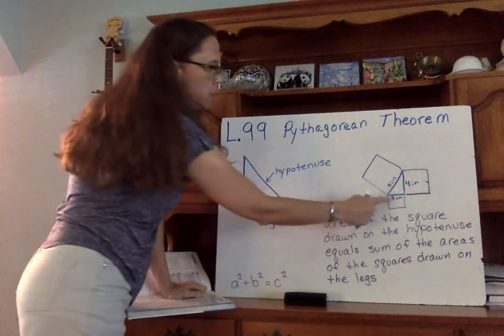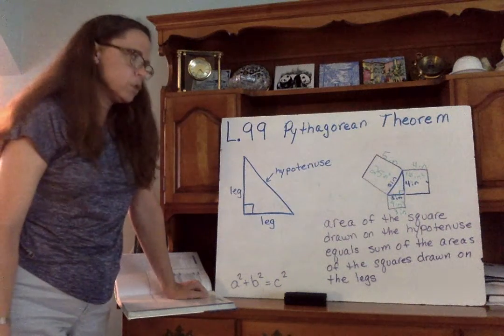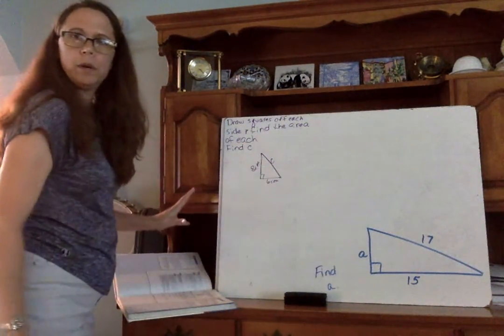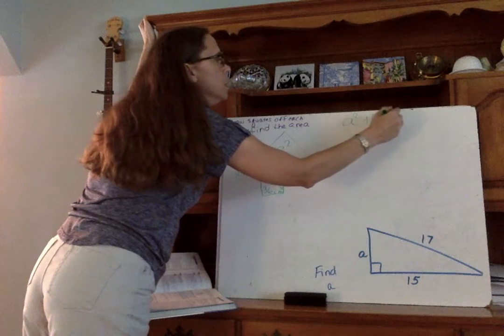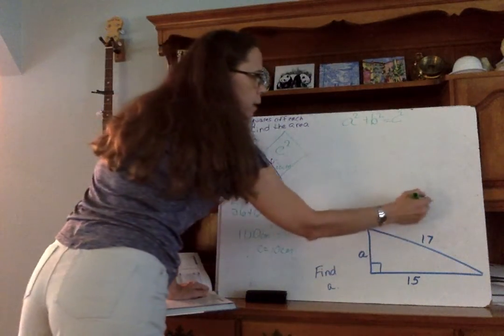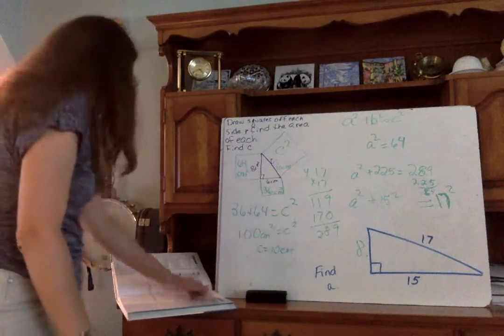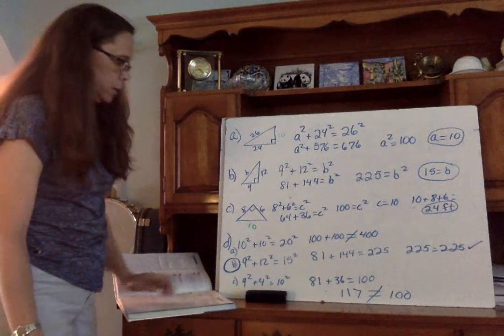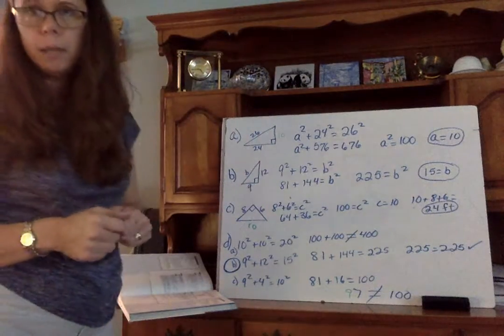7th math L 99